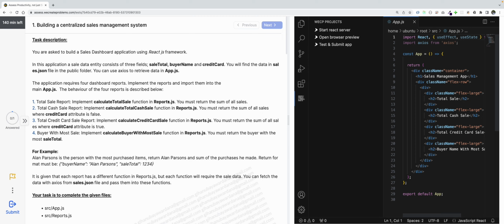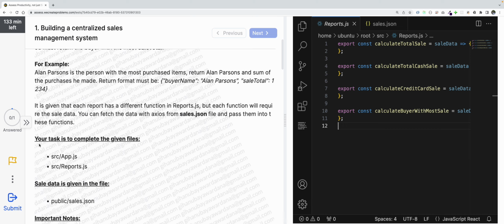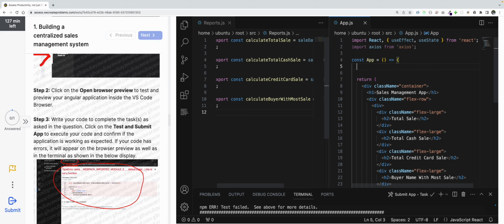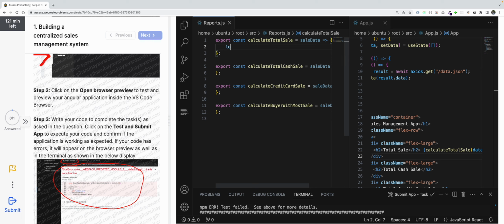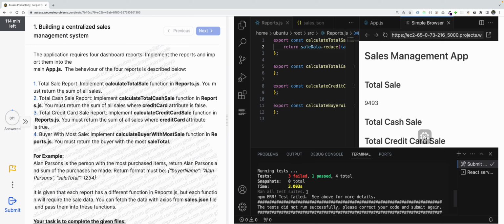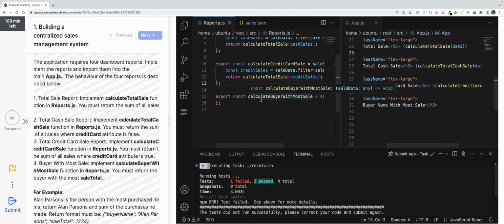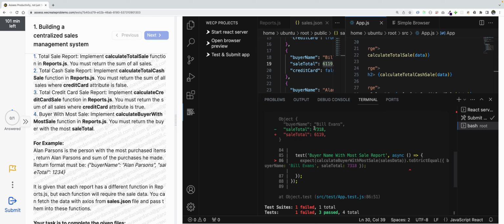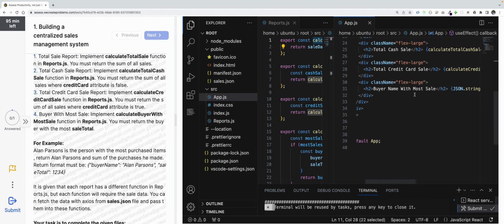Live coding a React Project on WeCP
Want to know how WeCP can help your organization? Schedule a quick call with us today
or
Want to explore WeCP on your own? Get a free account (no credit card needed)

ADDITIONAL TECH HIRING RESOURCES:
1.
2. Get the top 10 simple yet effective talent acquisition ideas
3. Know how these 7 companies secretly built a powerful framework for hiring techies